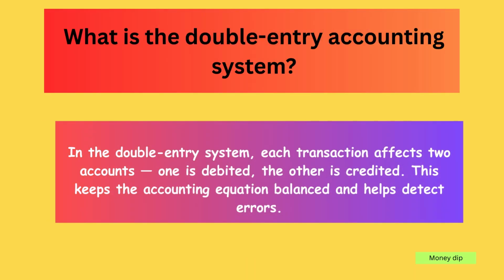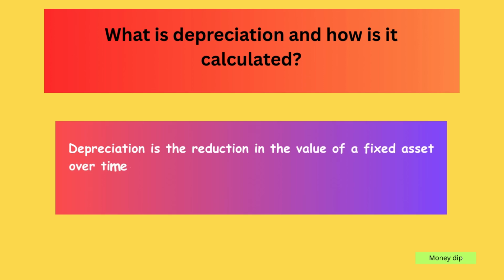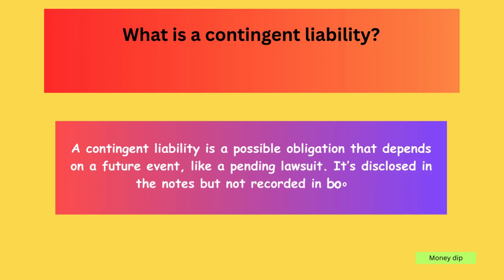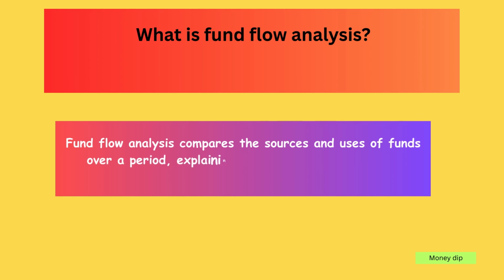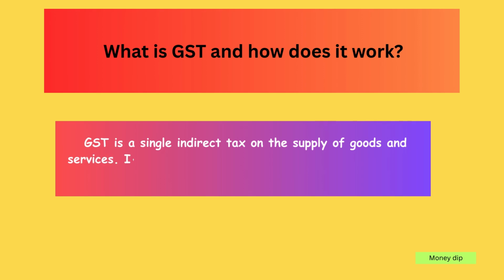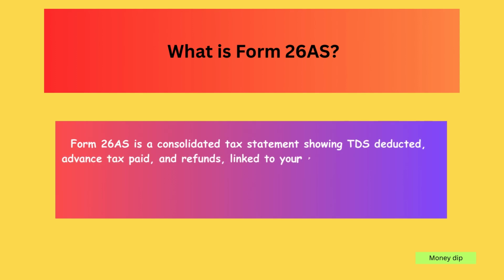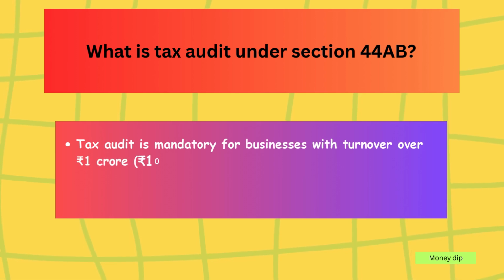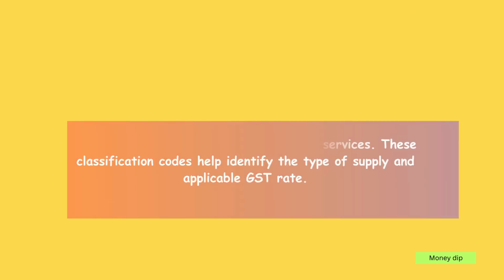Advanced accounting and tax interview questions with real-style answers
Welcome to Money Dip!
On Money Dip, we’re here to help you understand the world of finance—one video at a time, in simple Hindi! Dive into a variety of finance topics, from market trends and investment strategies to business insights and economic concepts. We make finance easy to grasp, with clear explanations .
Join the Money Dip to explore finance with us!